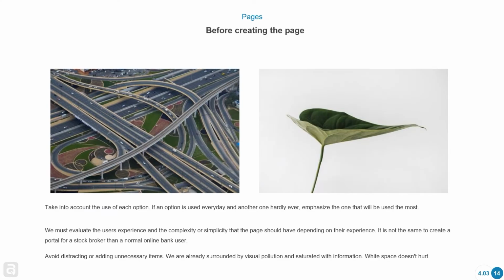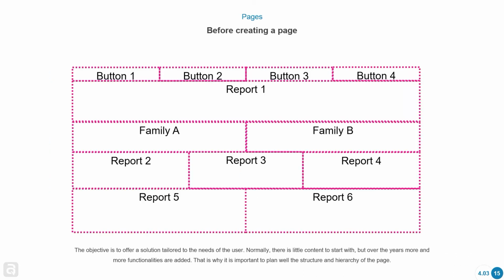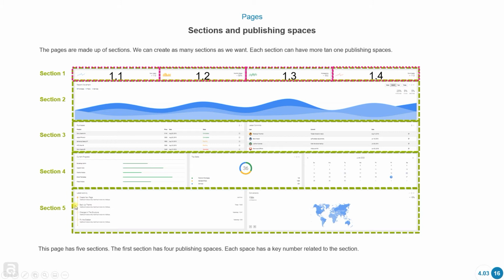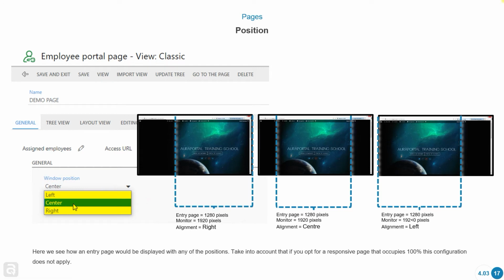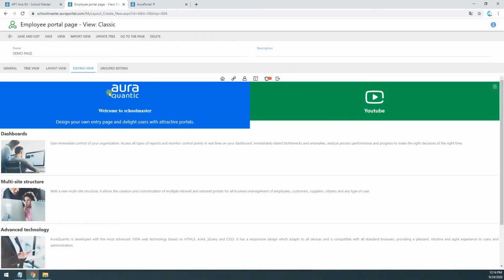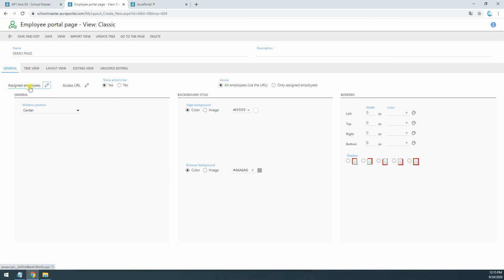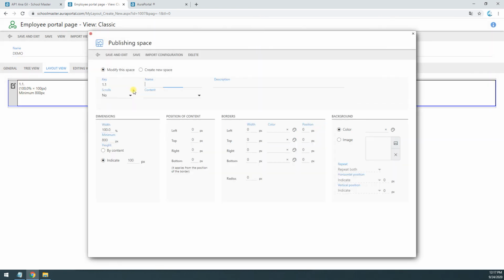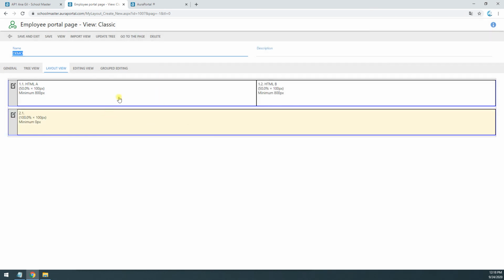BPM course: 4. Interface Design | Pages 4.03 03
Page customization.

Learn how to create, customize, and assign portals to the users.